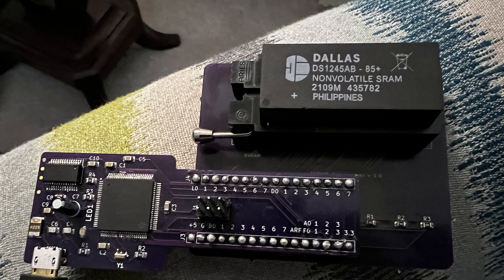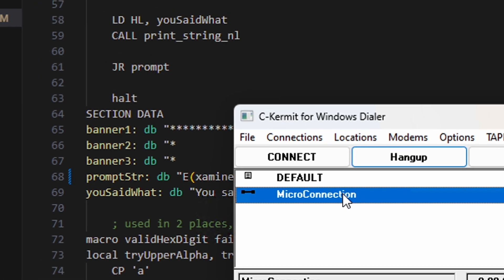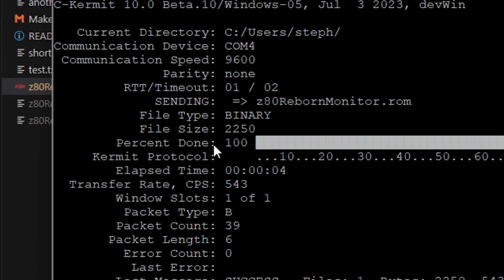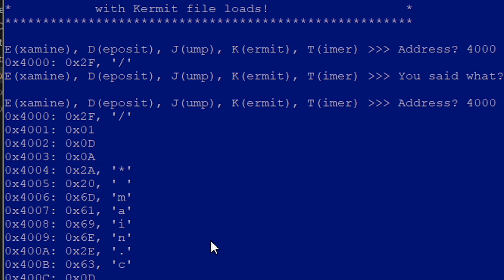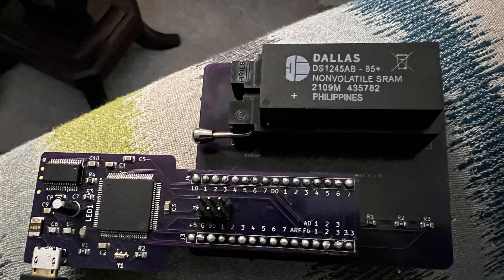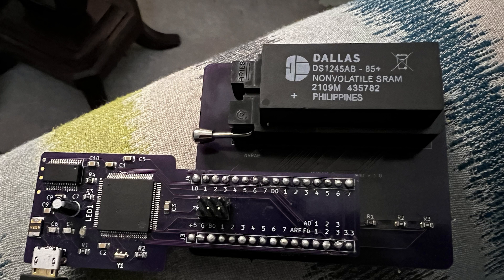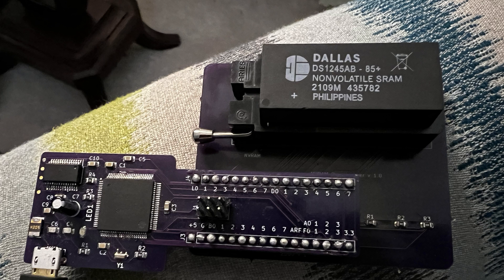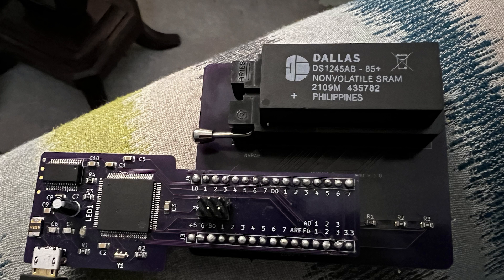My ATMega 2560 thinks it's a Z80!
Advantages and pitfalls of emulating a Z80 system on an "Arduino" board.